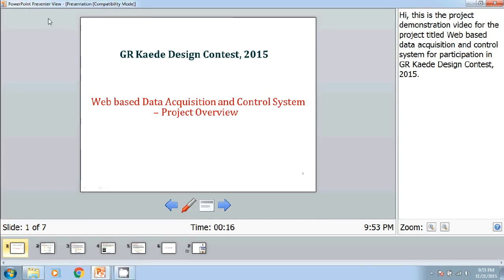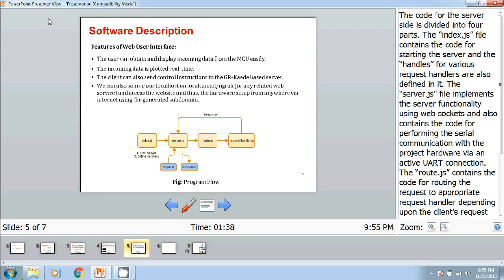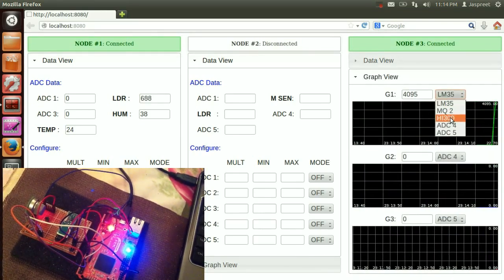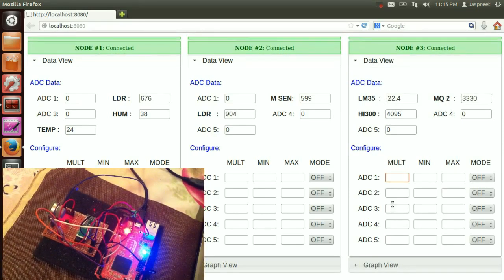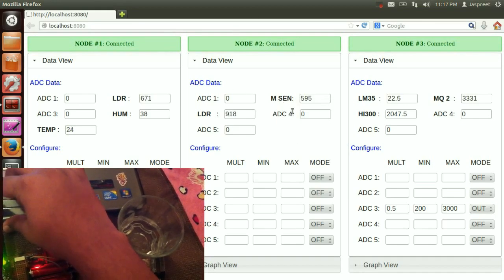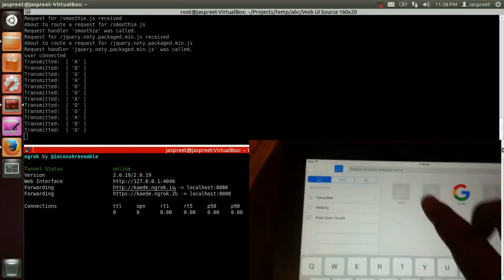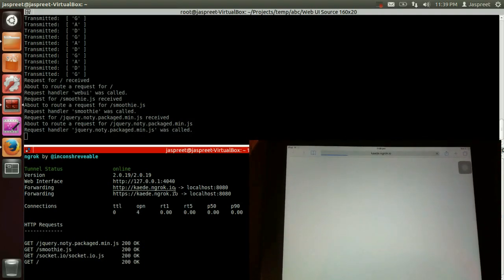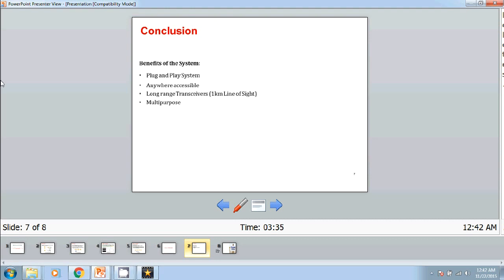Renesas GR Kaede Design Challenge 2015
Web based Data Acquisition and Control System